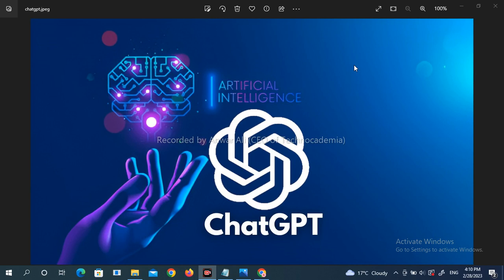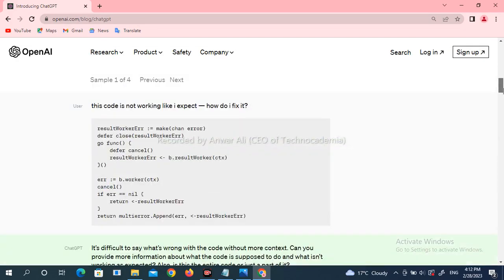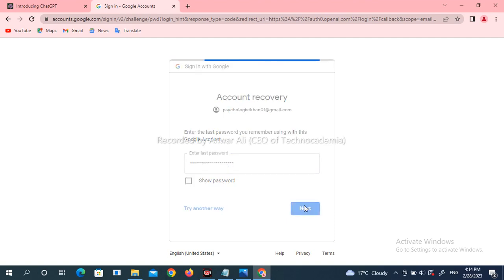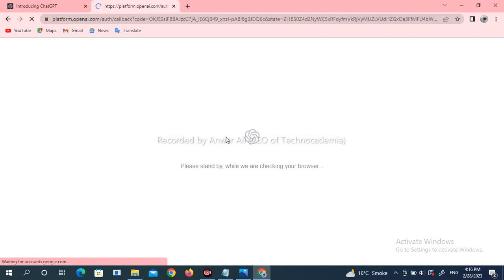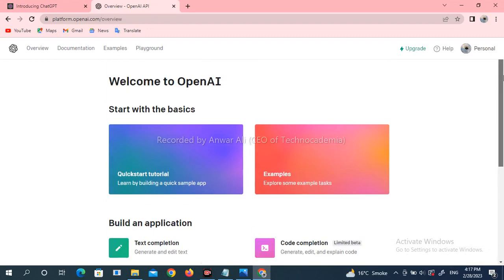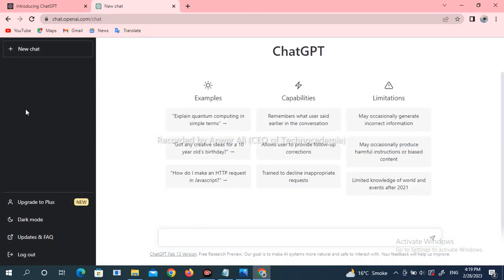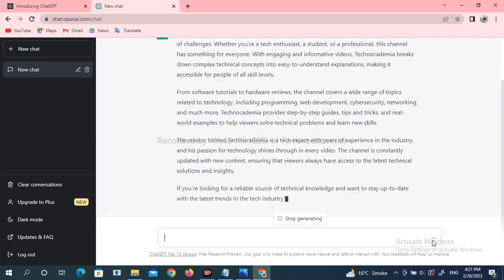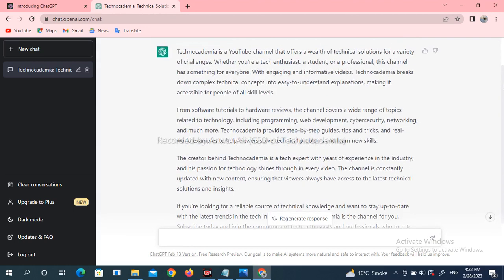How To Create Open Ai Chat GPT Account|technocademia |english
This video tutorial teaches you how to create an open ai chat GPT account and start writing quickly.

Follow these steps:
Go to google and search for Chat GPT. open the first website openai.com and then click on the sign-up button.
continue with google for quick access and complete your sign-up process.
copy the quick access link and paste it after completion of the signup process.
just log in with your Google account and you will redirect to the chat page of chat GPT.
now you can give it any instructions to write content for you.